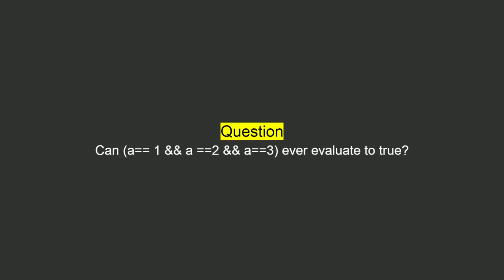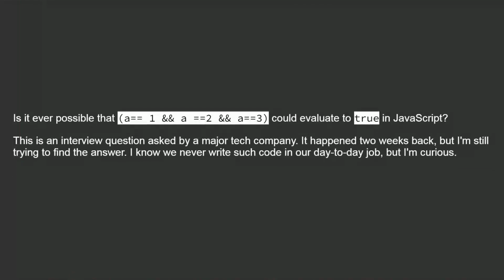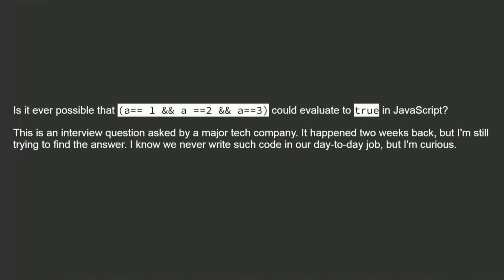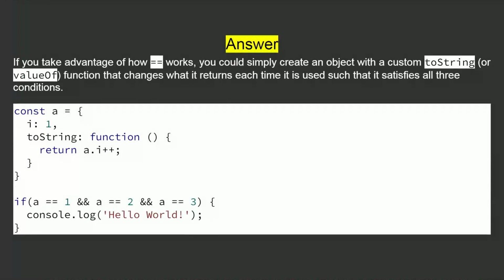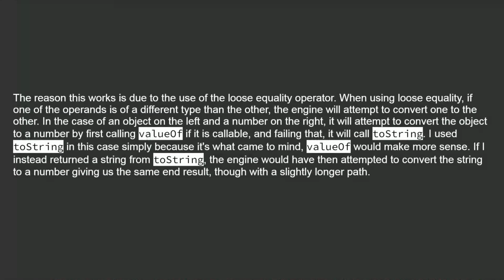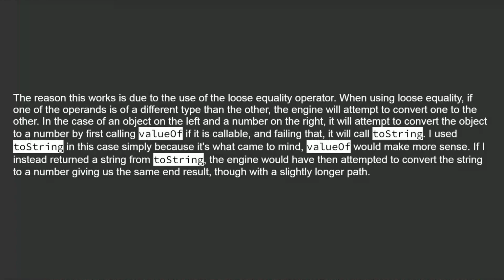In JavaScript can A == 1 and A == 2 and A == 3 ever evaluate to true?